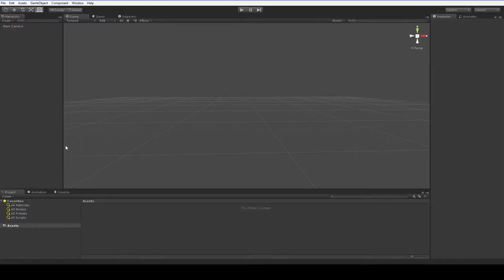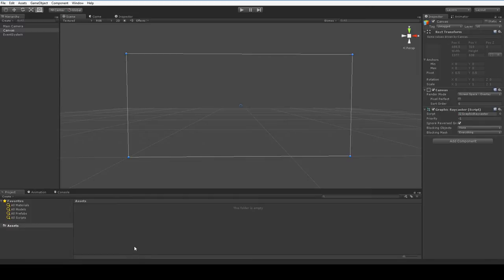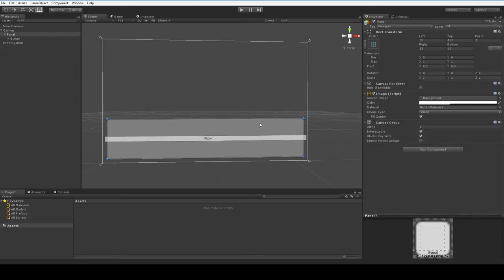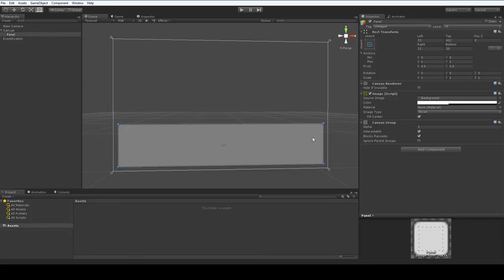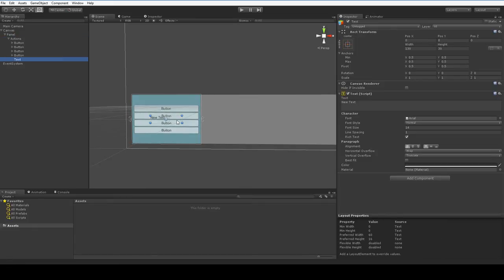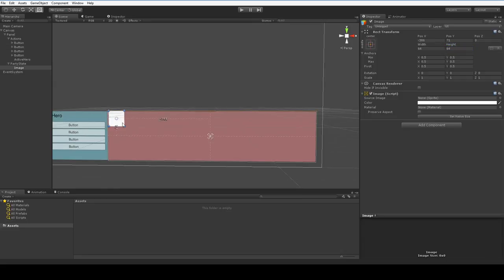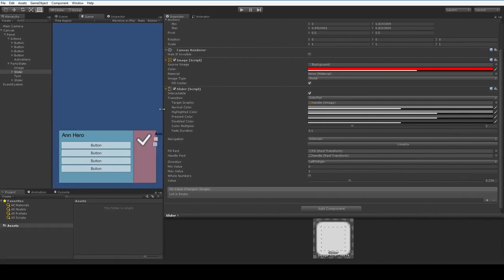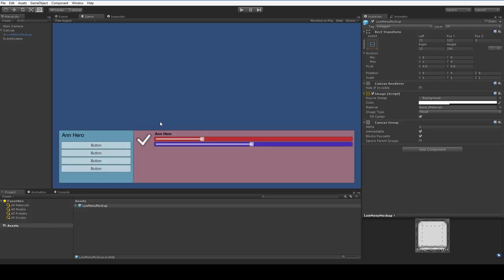Let's Program an RPG #1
There's a lack of RPG stuff in Unity. Let's build ourselves a nice little 3D RPG.

In this episode, I'll help you get familiar with the menu layout tools in Unity!

Since there's really no code or assets yet, no download is available for this episode.

It looks like there is some interest in this, so I expect I'll go on for a while.

You can get the Unity beta here (if it hasn't been released as 4.6 proper yet)